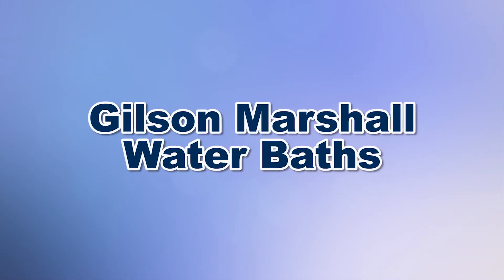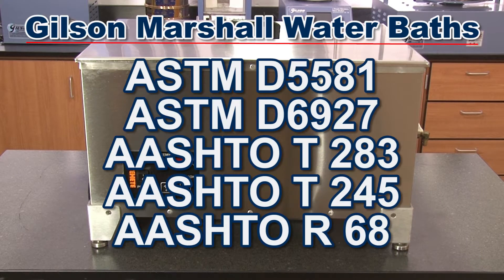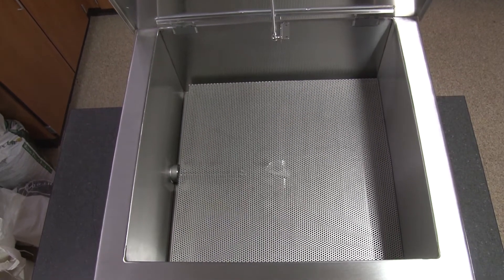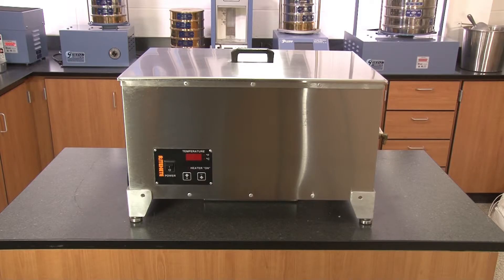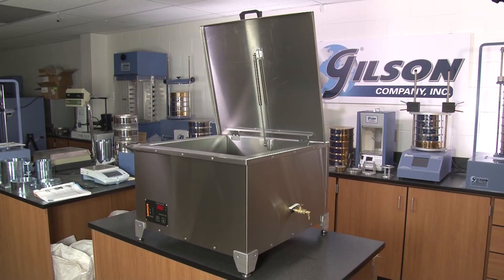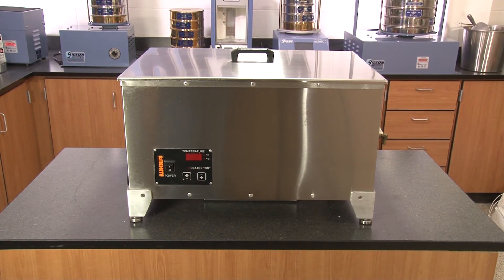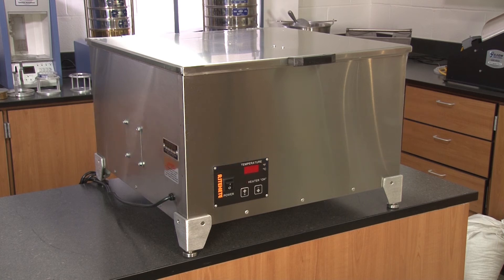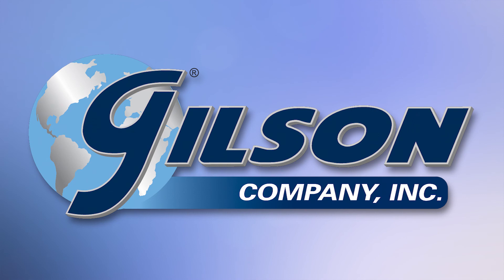Gilson Marshall Large and Small Water Bath (MSA-131, MSA-139)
The Gilson MSA-131 Large Marshall Water Baths is specially designed for conditioning of asphalt Marshall Stability specimens in accordance with ASTM and AASHTO standards (ASTM D5581, ASTM D6927, AASHTO T 283, AASHTO T 245, and AASHTO R 68 - Contact Gilson for specific standards requirements). But this rugged all-stainless steel water bath is useful in other lab applications as well.

The MSA-131 features a sturdy, long-lasting 14-gauge stainless steel tank walls, surrounded with a stainless steel 20-gauge exterior case, and is fully insulated between the tank walls and exterior case. The water bath includes a perforated 14-gauge 2in high bottom shelf.

And precision digital controls, connected to a Type "k" thermocouple, regulate fluid temperatures from ambient to 140°F (60°C ±1% of set-point, well within specified tolerances), but temperatures up to 212°F (100°C) can also be attained.
The Gilson Large Marshall Water Baths has a built-in variable speed magnetic stirrer that provides optimum heat uniformity.
And the external drain valve makes it easy and fast to empty the tank.

The MSA-131 includes a 14 gauge stainless steel lid, with a drip shield, and a gas strut-assist feature for easy opening of the unit, and the tank specimen capacity is nine 6in (152mm) or sixteen 4in (102mm) test specimens.
But for fewer capacity, consider the Gilson MSA-130 Small Marshall Water Bath that will accept five 6in (152mm) or twelve 4in (102mm) diameter specimens.

The MSA-130 comes with a standard 14 gauge stainless steel lid, with a drip shield, but the small water bath can be upgraded to the popular gas strut-assisted lid (MSA-130S upgrade model), to make the Gilson Marshall Water Baths the right choice for your material testing lab.

With Gilson’s complete family of Marshall Stability testing equipment, offering a wide range of performance, features and capacities, Gilson has the right equipment for your fast, accurate, and reliable asphalt analysis.

Be sure to check out these and all our products listed in the Gilson catalog and on the Gilson website. Gilson, your industry leader for material testing equipment.

marshall stability test video